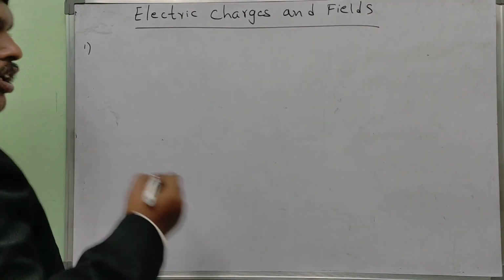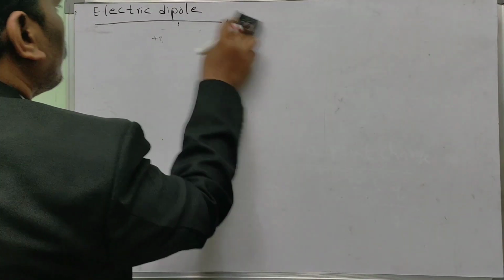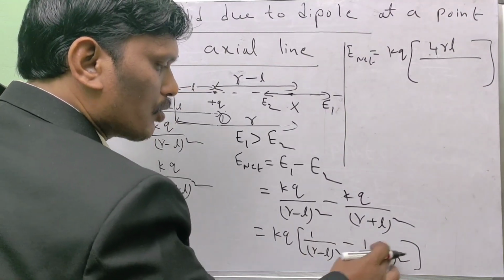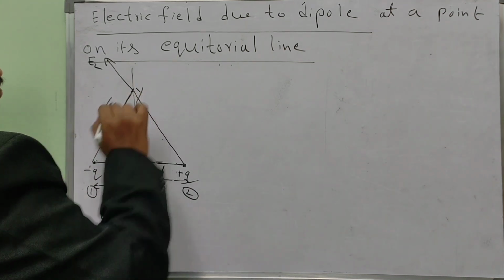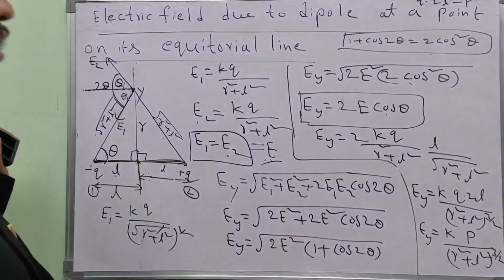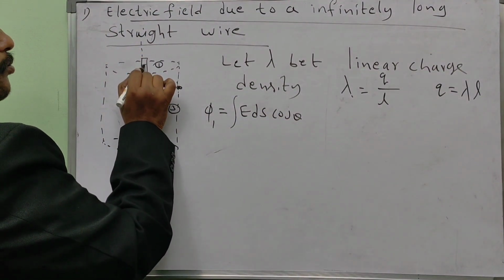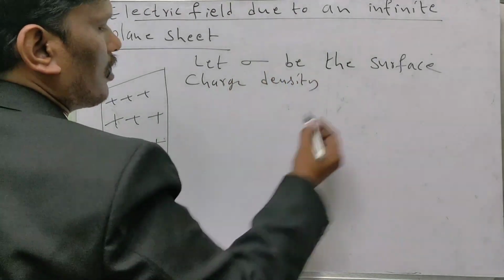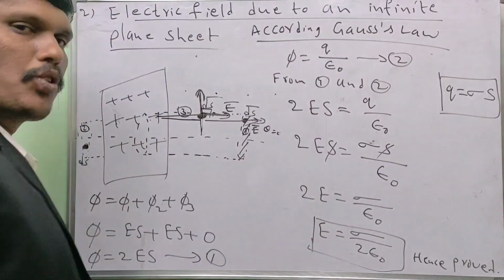ELECTRIC CHARGES AND FIELDS|ALL DERIVATIONS| COMPLETE CHAPTER|XII PHYSICS|CBSE BOARD EXAM|JK PHYSICS